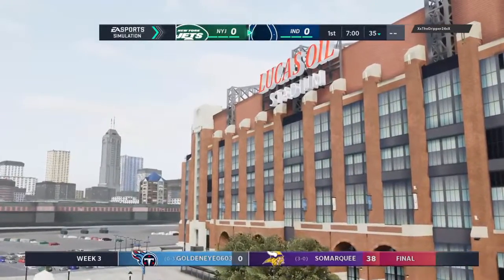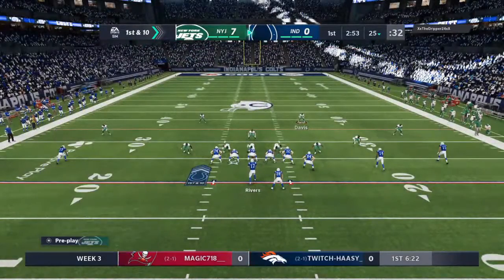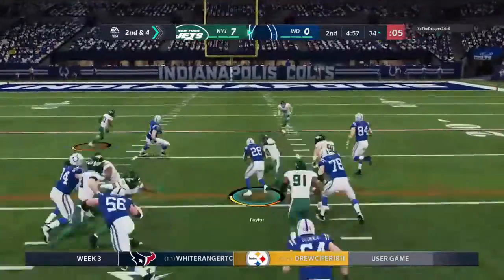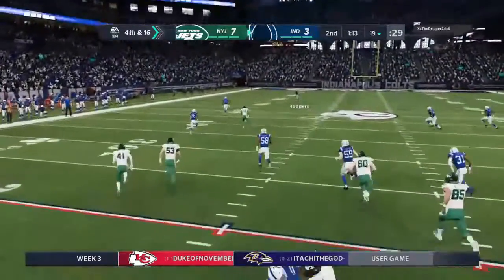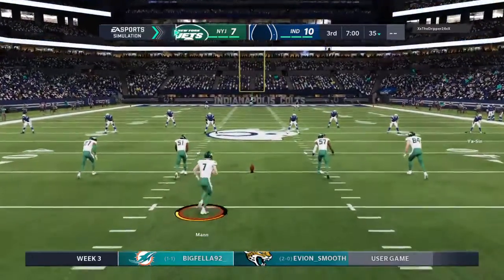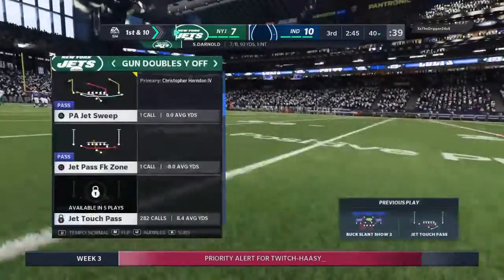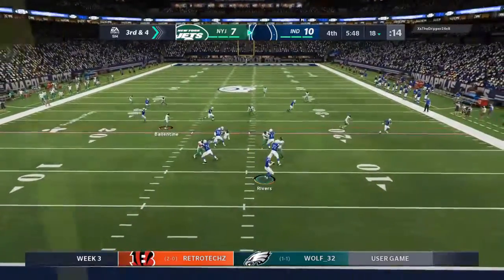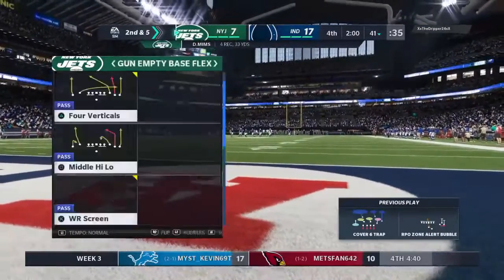Erock_ALM's Live PS4 Broadcast